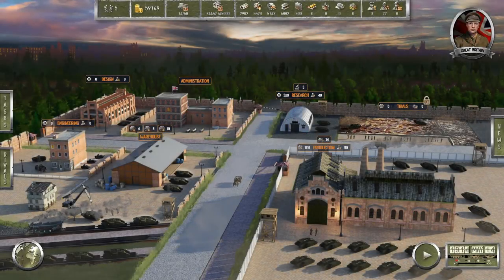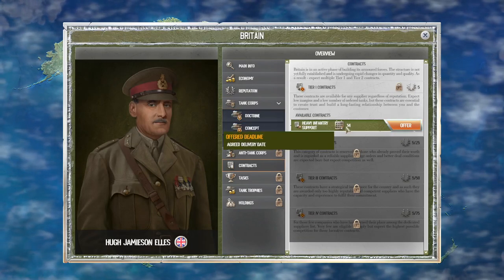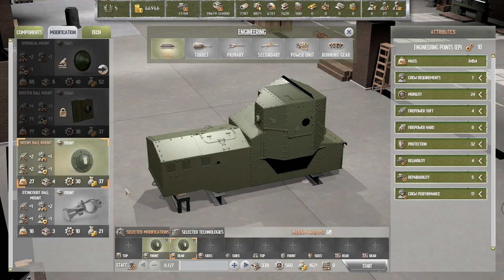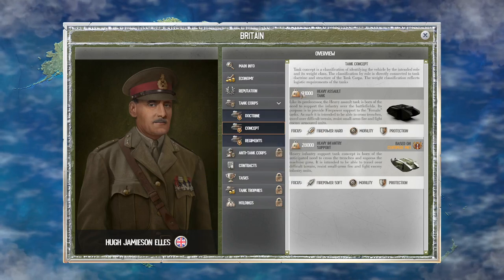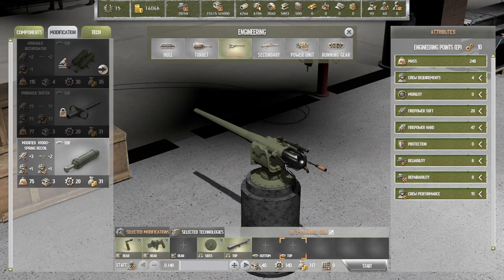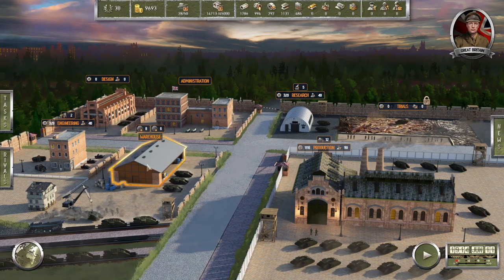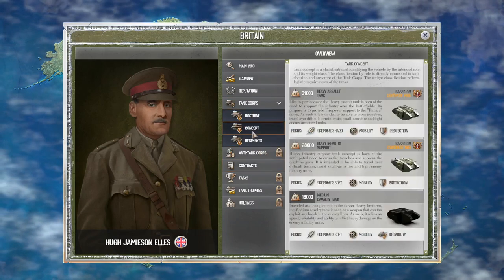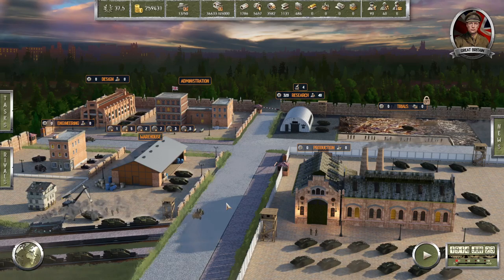Let's Try Arms Trade Tycoon Tanks Ep7 | Demo | Did we win the contract?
Welcome to Arms Trade Tycoon: Tanks!
“Arms Trade Tycoon: Tanks” is a tycoon simulation game that puts you in charge of a small and young arms trading company, specializing in constructing and selling tanks all around the world. Shape the history of tank warfare as you research, design, produce and sell the ultimate fighting machines from the dawn of tank warfare to modern times. Every design decision you make will be tested on the battlefield starting from small skirmishes to world wars. Every business you engage in will affect your company and change the world history. Grow your arms trade empire, monopolize the markets and prove yourself worthy to be called a true Arms Tycoon!

Tank Design
Recreate world-famous tank models or design your own unique fighting vehicles from a multitude of tank components. Adapt your tanks to new challenges and environments with the help of various improvements. Extend the life of your tank models by introducing new powerful upgrade packs!

Engineering
Fine tune every single tank component with the help of modifications to match upcoming challenges. Acquire your opponent’s tank models and reverse-engineer them to gain access to rare tank components. Use cutting-edge technologies from various tank schools to create decisive instruments of war that the world has never seen!

Tank Schools
Embark on the path as a tank designer fordifferent countries. Each country offers a different play-style due to unique research trees, tank doctrines, political systems and accessibility to various resources. Guide your company to success through the turbulence of conflicts and world wars!

Battlefield
Observe your tanks performance in all major historical conflicts and world wars. See them succeed or fail and make your design decisions based on the provided battle reports. Make a general-purpose fighting vehicle or adapt your tank models to specific theaters of war!

Company
Control various aspects of your corporation including raw resource procurement, logistics and staff management. Gain access to different corporate advances ranging from building upgrades to new trade deals. Attract and hire tank visionaries to help you lead different parts of your company!

Trade and negotiations
Scout for the most lucrative tank tenders. Grow you companies reputation to gain leverage over your competition. Engage in complex trade negotiations to get the most exclusive deals and become the most powerful company in the world!

Back Arms Trade Tycoon Tanks on Kickstarter Ends on December 18th